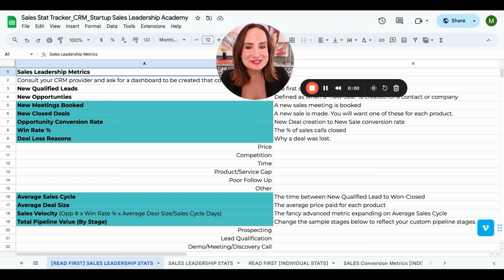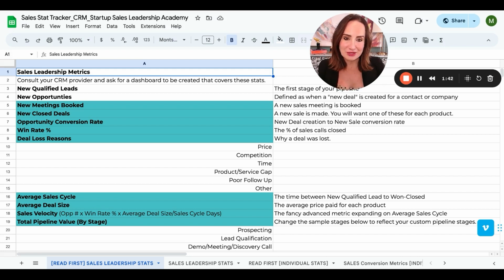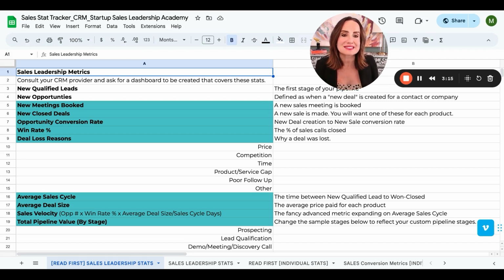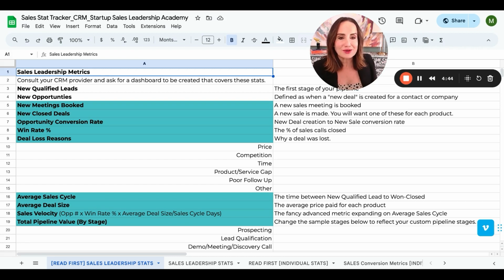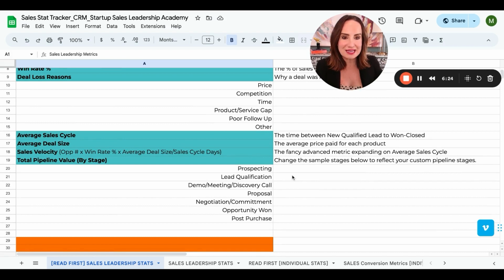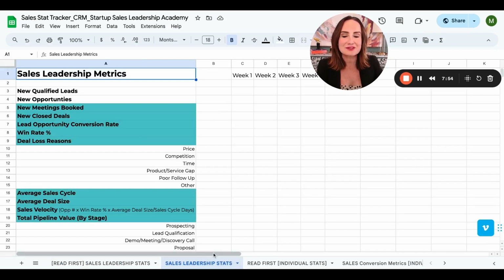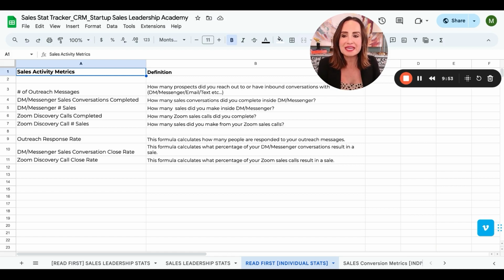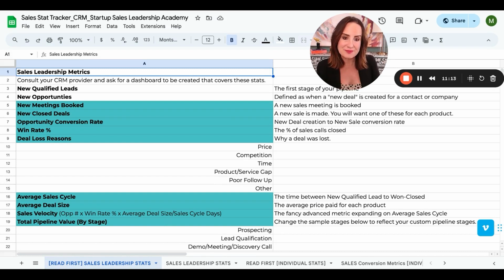Ask a CRO: Free Sales Metrics Tracker for Leaders + Closers WORKSHEET INCLUDED Sunday Sales Delight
🎁 BONUS GIFT: get a free copy of the sales metrics tracker

In this episode of Ask a CRO (Chief Revenue Officer), Michelle Terpstra takes you through a proven sales metrics tracker she uses to track an organization's sales health as well as individual contributors (the sales reps.) AND she's giving you a FREE COPY of the sales metrics tracker as a gift for watching. Check the pinned comment to claim your copy. No opt-in needed.

Do you have a question you'd like Michelle to answer in the next episode of Ask a CRO?

💡 HIGHLIGHTS
00:00 Michelle's intro
00:54 Sales leadership metrics - new leads, conversion rate, deal loss reasons, average sales cycle and more
08:12 Individual sales rep metrics - outreach messages, discovery calls, units sold, win/closing rate and more

Have a burning question for Michelle's next episode? Drop it in the comments below!

☀️ ABOUT SUNDAY SALES DELIGHT
Sunday Sales Delight is THE trade publication for entrepreneurs, sales leaders, and sales teams who want to master their craft and crush their targets while having the time of their lives.

👸 ABOUT MICHELLE TERPSTRA
Michelle Terpstra is the founder and editor-in-chief of Sunday Sales Delight. Before starting her own business, Michelle spent a decade in sales working for 3 Fortune 500’s, completing nearly 25,000 sales conversations and 2,100 sales presentations. As a business owner and the creator of the Sales Success Lounge™ and Startup Sales Leadership Academy™, she has taught 1,000+ online brands and startups to create and sell premium products by mastering sales skills and then building sales teams from the ground up. She is currently acting as the Chief Revenue Officer for a high-profile professional coaching company focusing on team building and scaling from a 7-figure company to an 8-figure empire.

📖 LEGAL STUFF
By accessing this video channel, I acknowledge that the entire contents are the property of Michelle Terpstra LLC, or used by Michelle Terpstra with permission, and are protected under U.S. and international copyright and trademark laws. Except as otherwise provided herein, users of this video may save and use the information contained in the video only for personal or other non-commercial, educational purposes. No other use, including, without limitation, reproduction, retransmission, or editing, of this video may be made without the prior written permission of Michelle Terpstra LLC, which may be requested by contacting Michelle at sundaysalesdelight dot com.

The host claims no responsibility to any person or entity for any liability, loss, or damage caused or alleged to be caused directly or indirectly as a result of the use, application, or interpretation of the information presented herein.